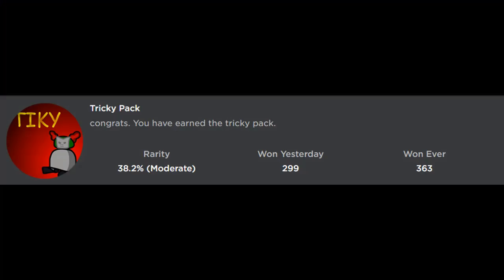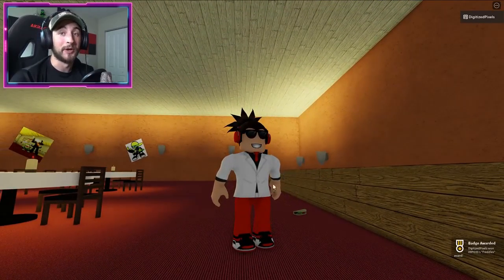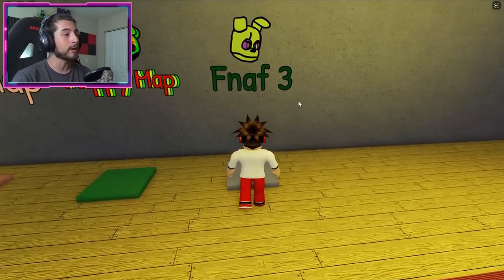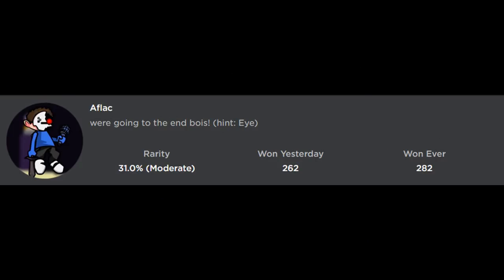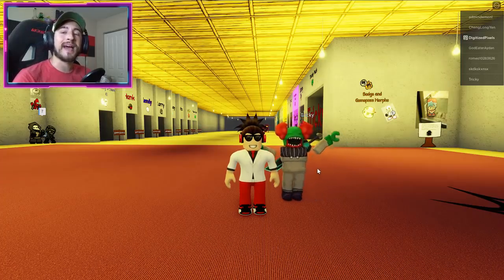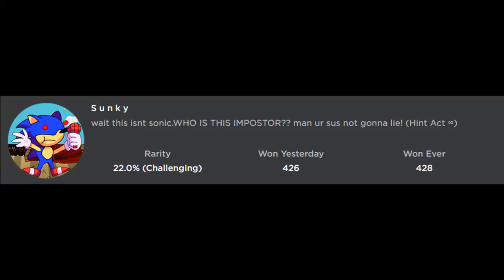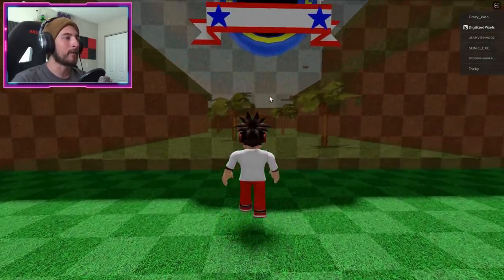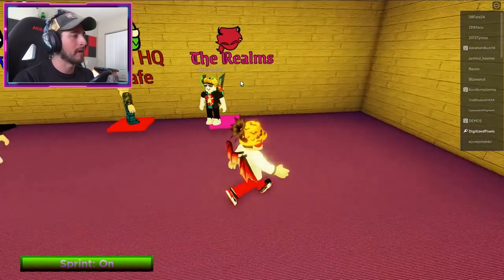How to get ALL 25 BADGES in FRIDAY NIGHT ROLEPLAYN'! - Roblox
In this video, I'll be showing you guys how to get ALL 25 BADGES in FRIDAY NIGHT ROLEPLAYN'!

Use Star Code "Digi" when you buy Robux or Premium!

Timestamps :

0:00  intro
0:09  tricky pack
0:30 zardy
1:03 eteled
1:55 tord
2:14 freddles
2:44 QT
3:04 flippy
5:35 fnaf event
6:31 sonic exe
7:11 aflac
8:06 tricky phase 5
8:58 scrapface
9:39 you are betrayed
10:24 bushwack
11:26 whole pack
12:11 sunky
12:48 garcello
13:31 inky situation
13:56 corrupted whitty
14:23 sonic pack
15:22 accelerant hank
15:56 green impostor
16:06 sus
16:43 selever
17:20 outro